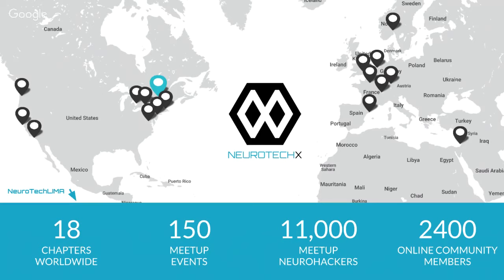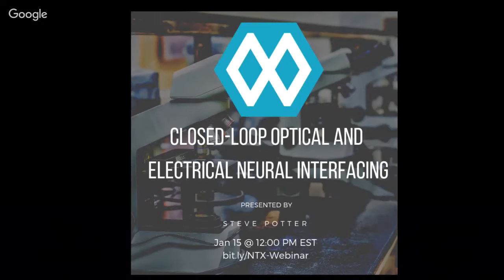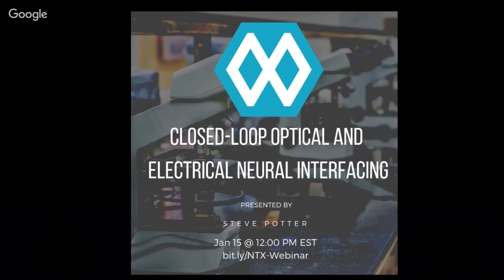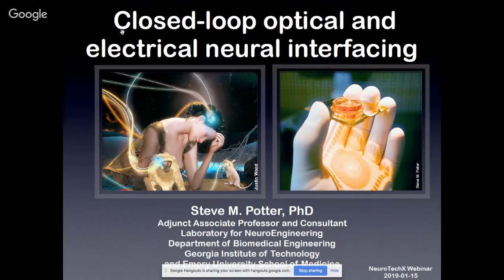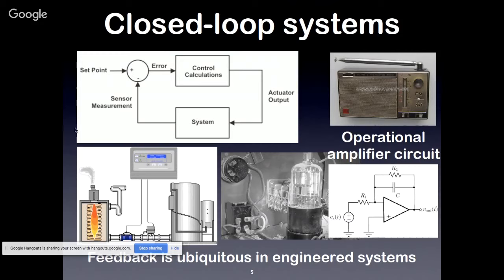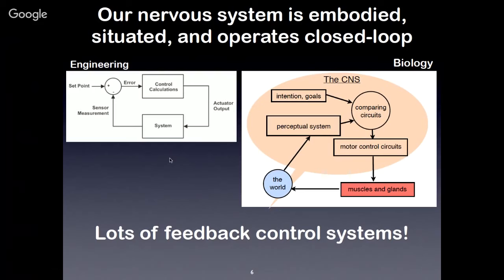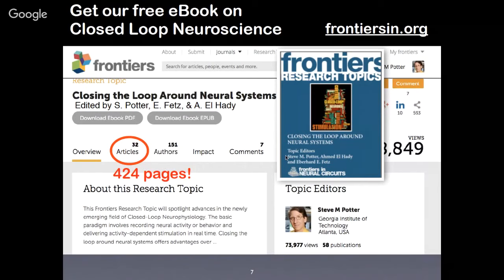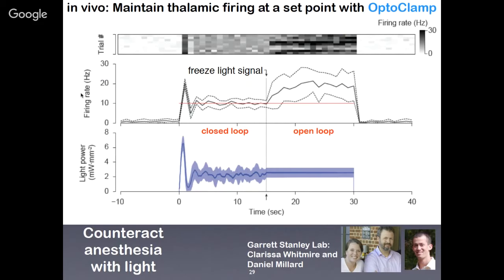NeuroTechX Webinar #6: Closed-loop optical and electrical neural interfacing by Steve M. Potter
Webinar Starts at 4:50
Abstract:
This webinar will introduce you to the future of neural interfacing: closed-loop optical interfaces. I will explain optogenetics and how it can be used to control neural activity with more specificity and precision than electrical interfaces can. In my lab at Georgia Tech, we developed a number of open-source solutions for neural interfaces, including MEAbench, NeuroRighter, and most recently the OptoClamp. We pioneered closed-loop interfaces to study learning and memory in cortical networks grown in vitro. Some of these comprised hybrid systems in which living neurons were embodied in robots or simulated animals. By using closed-loop feedback, network dynamics, learning and neural plasticity can be studied at a variety of time scales both in vitro and in vivo. We used closed-loop optical and electrical neural interfaces to control seizure activity and study homeostatic plasticity associated with epilepsy, chronic pain, tinnitus, and other deafferentation syndromes.

Speaker Bio:
Steve M. Potter and his research group spent the past two decades developing new ways to study neural dynamics and plasticity at the networks-level using cortical networks of neurons and glia growing in Petri dishes instrumented with arrays of electrodes. They created the field of Embodied Cultured Networks, a new hybrid lab animal whose brain sits on the microscope stage while its robotic body behaves. Potter is a semi-retired Adjunct Associate Professor in the Department of Biomedical Engineering at the Georgia Institute of Technology and Emory University School of Medicine. From 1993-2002 he worked as Research Faculty at Caltech in the labs of Prof. Scott Fraser and Prof. Jerry Pine, building a 2-photon microscope, a high-speed neural activity imaging camera, and closed-loop multi-electrode array neural culture systems. He is currently a freelance consultant, writer, teacher and maker in Dundalk, Ireland. All of his research publications are available